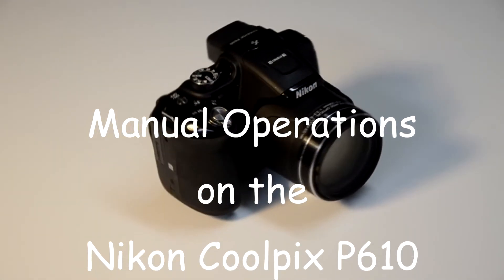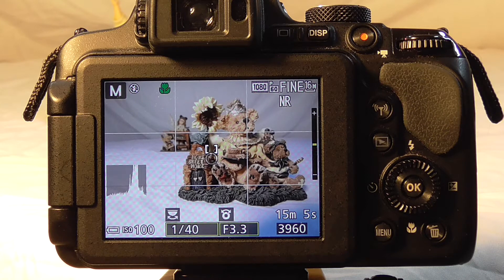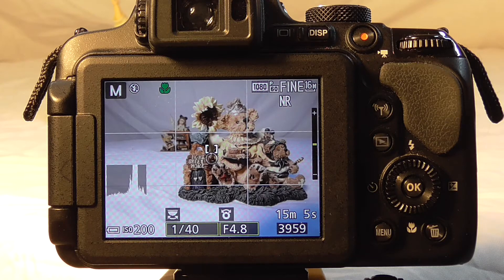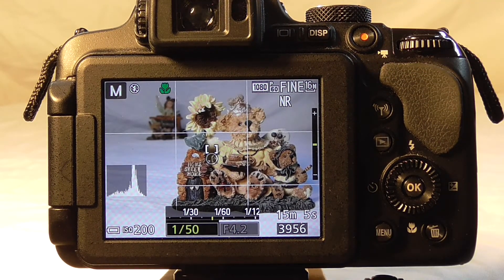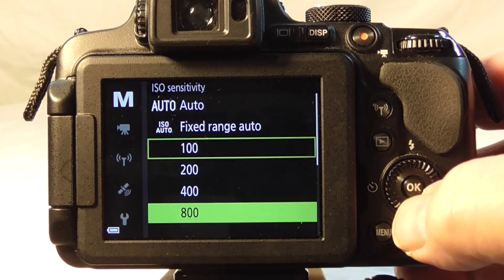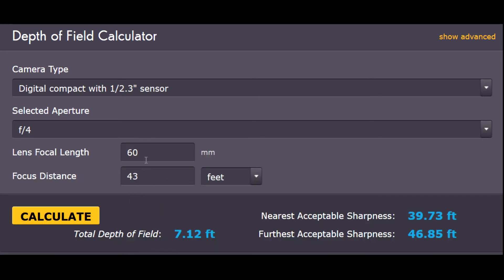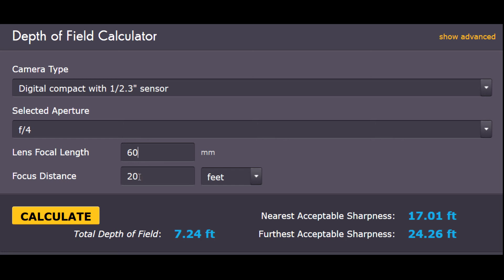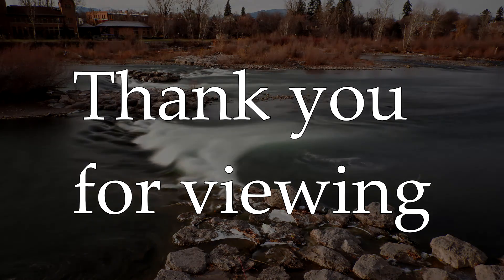Using Manual Settings on the Coolpix P610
Viewers have expressed an interest in using the manual settings on the Nikon Coolpix P610.  I have also had questions about the bokeh on the P610.  In this video I try cover both topics without getting too complex.  I show the relationship among ISO (camera sensitivity to light), f-stop (how much light is allowed to enter while the shutter is open) and shutter speed (how long light is allowed to enter during the creation of the image) and I use a tool to show how various factors will affect bokeh.  I close with some photos that require manual mode to shoot.